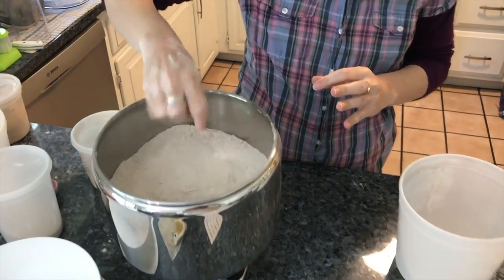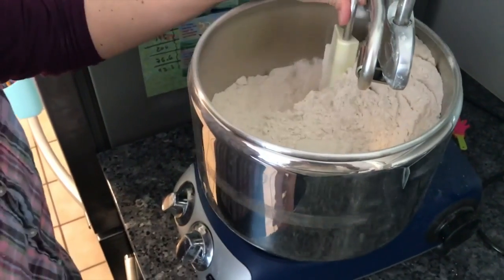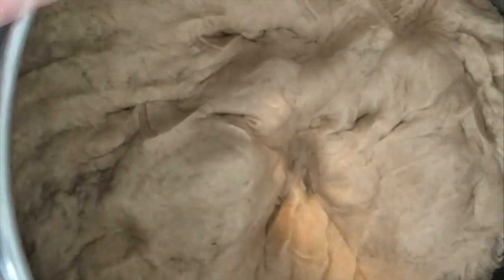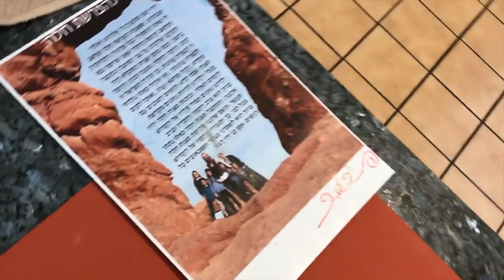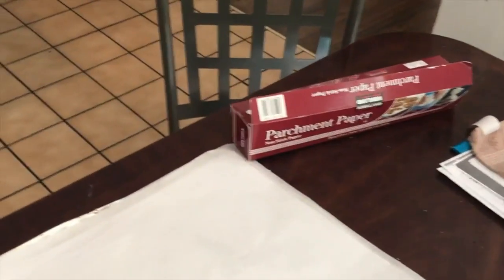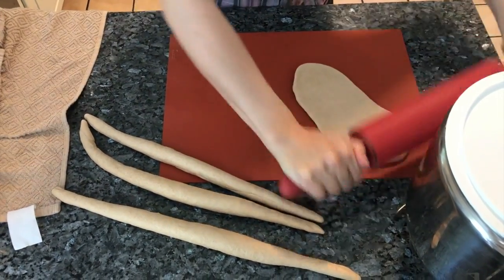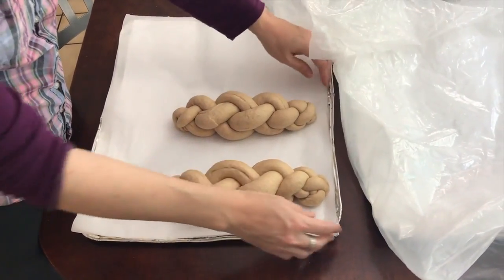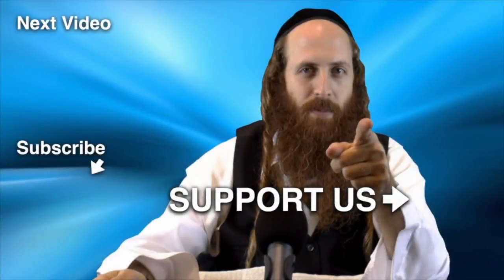How to Make Challah for Shabbat (step-by-step)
How to Make Challa for Shabbat

Send this class to your friends and loved ones!

To contact Rav Dror send a whatsapp message to his personal assistant using the same number.

Rav Dror  brings us rare honest pure principles of truth, that will touch the heart of anyone who truly tries to listen to his inspirational words. Our hope is that these inspirational videos will bring you closer to Hashem (The Creator) and inspire and motivate you to find your connection to God with joy, faith, and trust.
Rav Dror teaches us how to live a simple life with a strong emphasis on personal prayer with the creator.

Learn the real meaning of life, the real purpose in living, find fulfillment, acceptance, and discover the good points in yourself and others.
We help people worldwide find answers to lifelong questions, and discover a loving way in how to serve God, and how to reveal their spirituality with joy using their minds, their talents, and their emotions.

Rav Dror Moshe Cassouto is from Jerusalem, Israel. The Rav Dror youtube channel and website Emunah.com were started to spread his inspiring classes all over the world.

Check out much more at Emunah.com

May the Creator Bless you always.